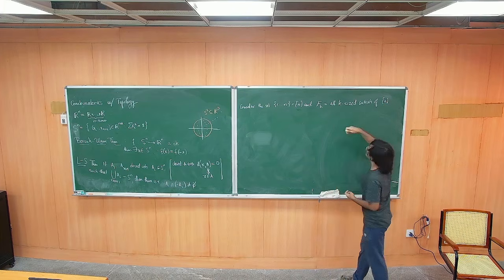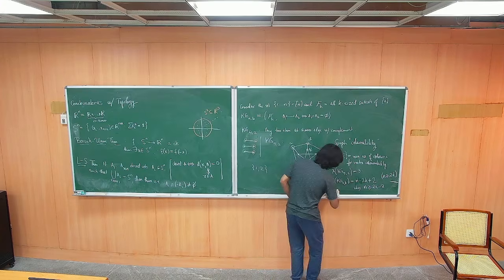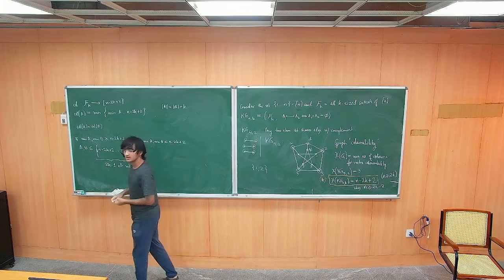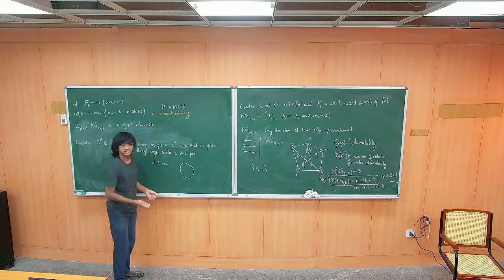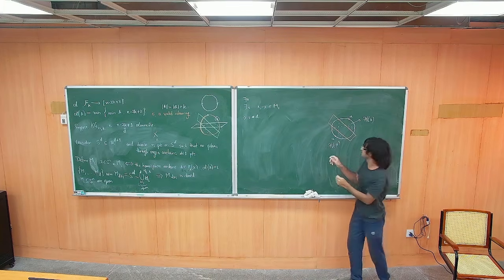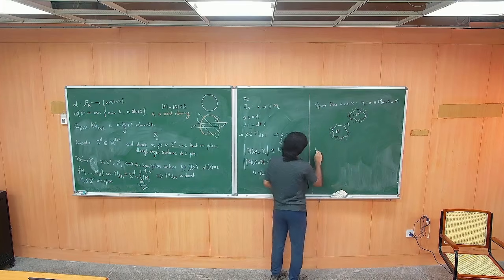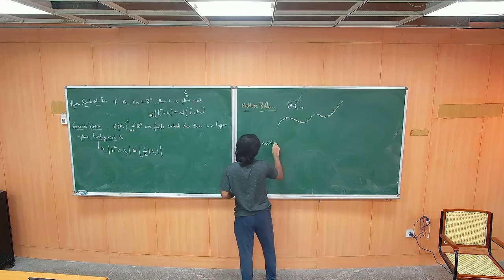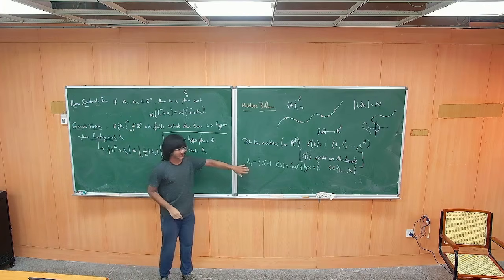Combinatorics with Topology | Pranath S Karanth | STEMS 2026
Speaker: Pranath S Karanth, CMI
Title: Combinatorics with Topology

Abstract:
Combinatorial topology started with Lovász proving a conjecture on chromatic number of certain graphs, using the Borsuk-Ulam theorem. Assuming this result, we\'ll discuss combinatorial theorems such as necklace splitting, Dol\'nikov\'s and Schrijver\'s theorems.